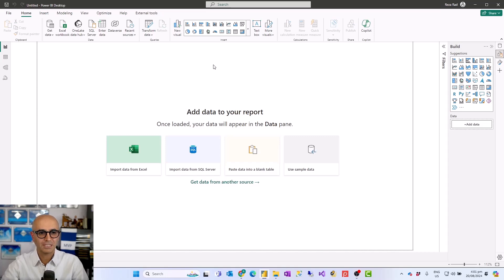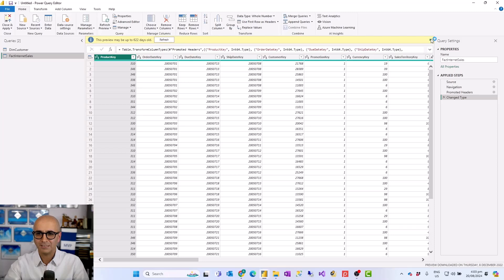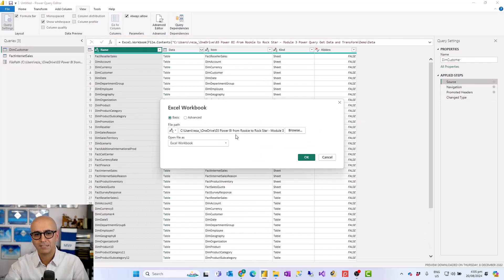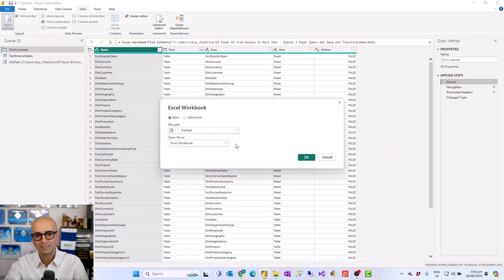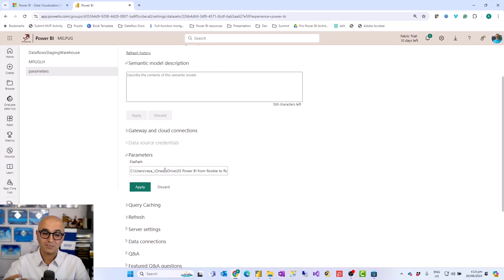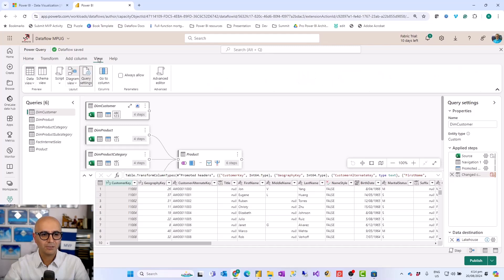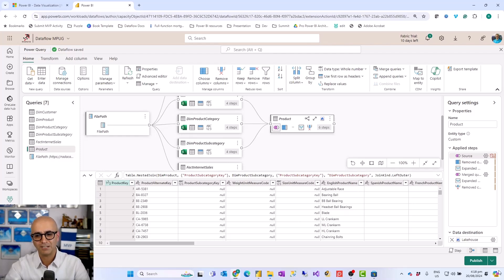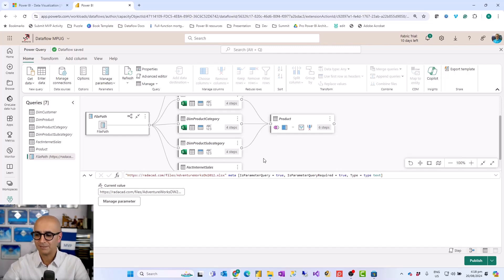Use Power Query Parameters to Make Power BI and Fabric ETL Dynamic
Learn how you can use Power Query parameters to make the ETL and data transformation process dynamic inside Power BI solutions or Dataflow solutions in Microsoft Fabric.